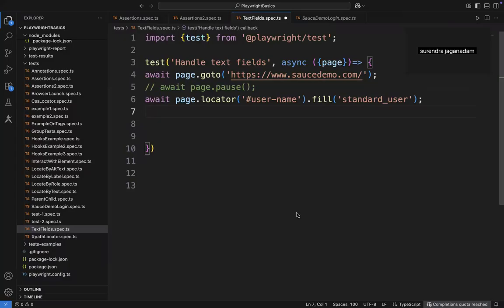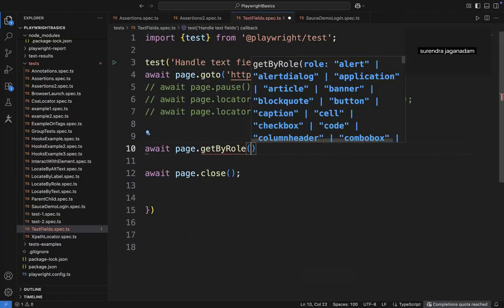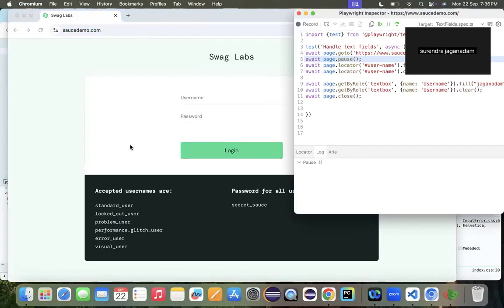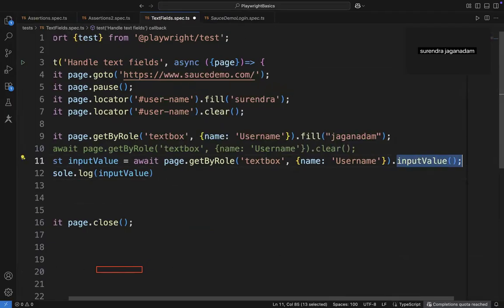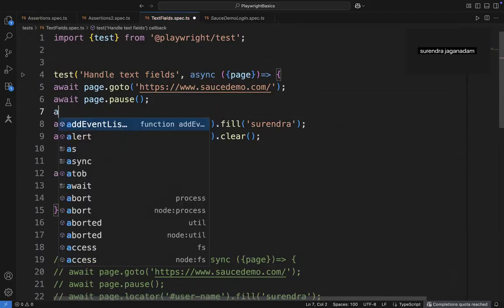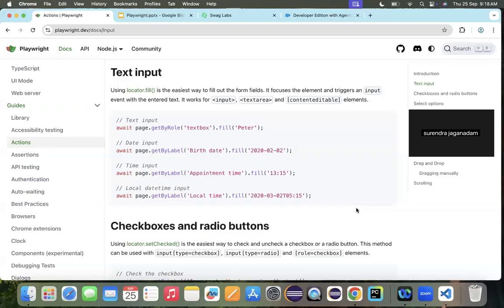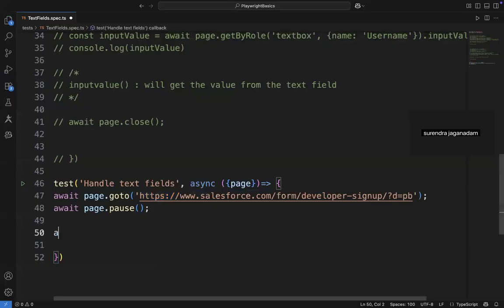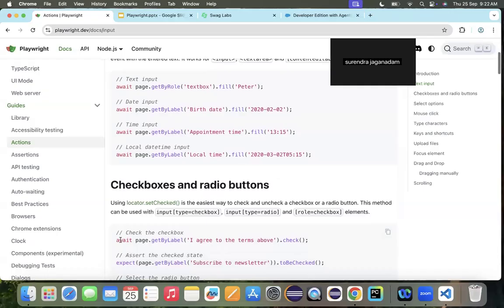Playwright Textbox Handling in TypeScript (fill, type, clear, input validation)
In this Playwright TypeScript tutorial, you will learn how to handle text fields (input textbox) in Playwright.\n\nThis is one of the most commonly used operations in web automation testing.\n\nTopics Covered:\n- fill vs type\n- clear input field\n- enter text into textbox\n- validate entered text\n\n📌 My Udemy Courses (Automation Testing Full Learning Path):\n

playwright textbox, playwright fill, playwright type, playwright clear input, playwright input field, playwright typescript tutorial, automation testing, qa automation, playwright framework